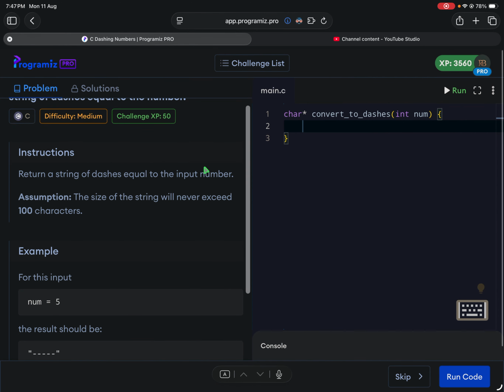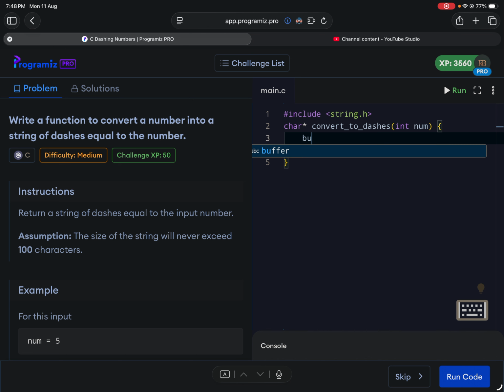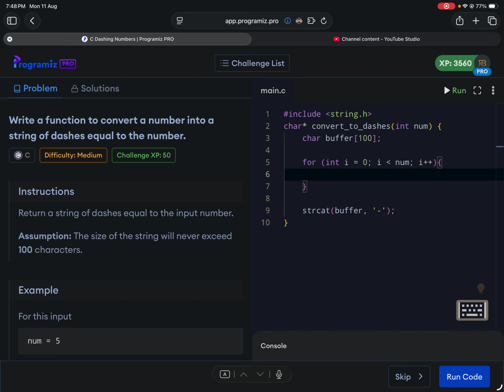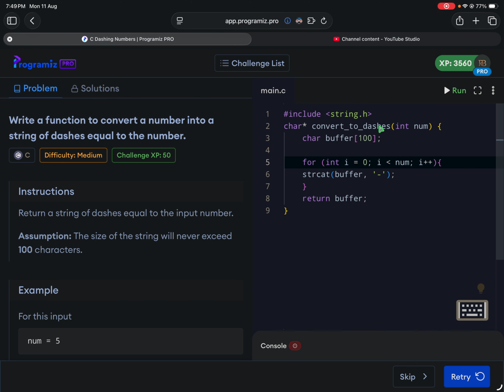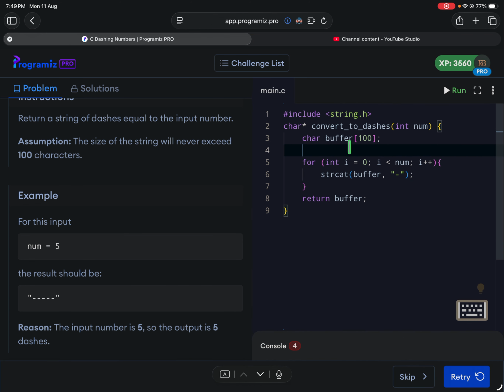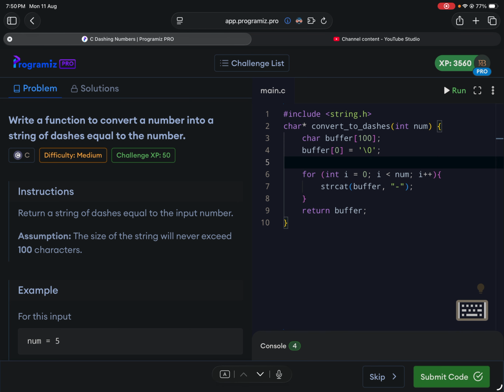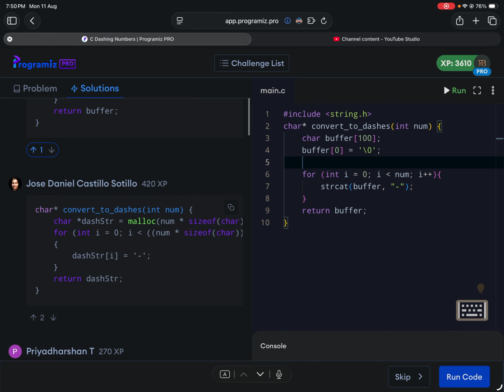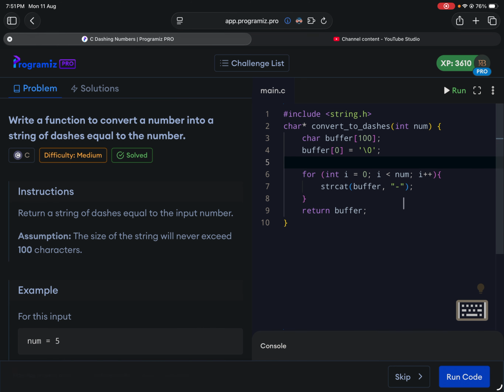🎥 C Chronicles — Ep. 28: Dashing Numbers | Programiz PRO